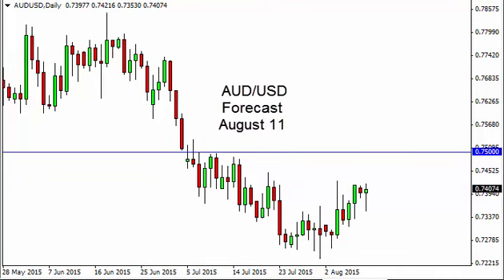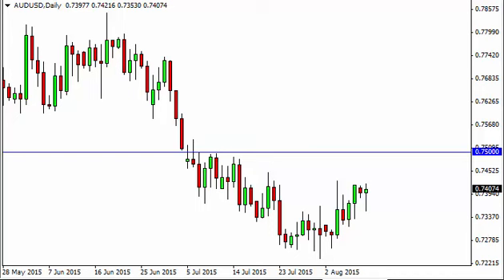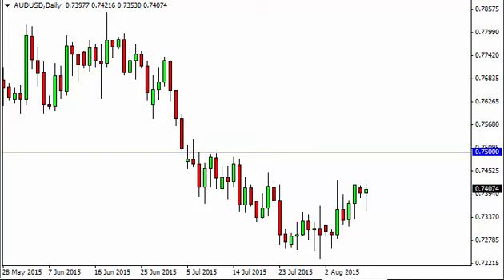AUD/USD Technical Analysis for August 11 2015 by FXEmpire.com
- August 11 2015 currency daily technical analysis for the AUD/USD pair. Forex Technical Analysis Forex Fundamental Analysis and Forex Brokers on FX Empire